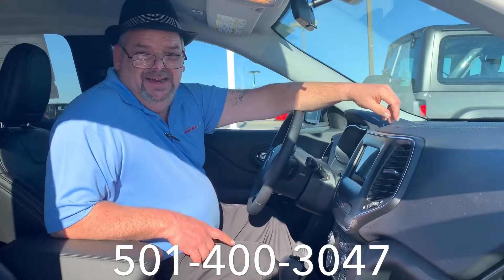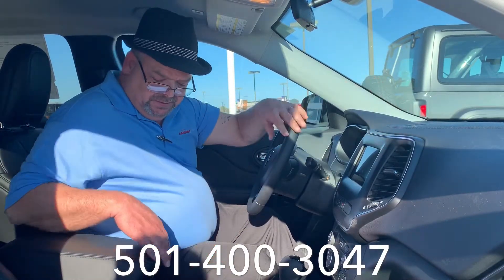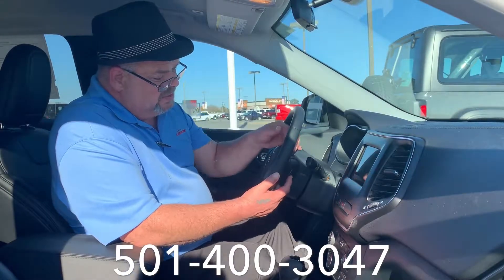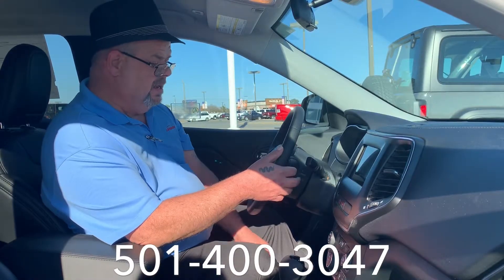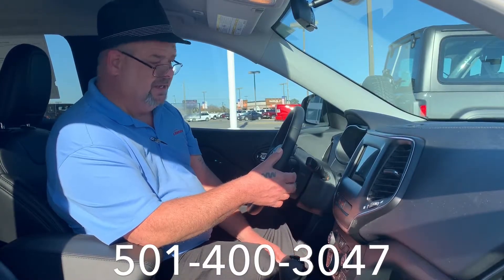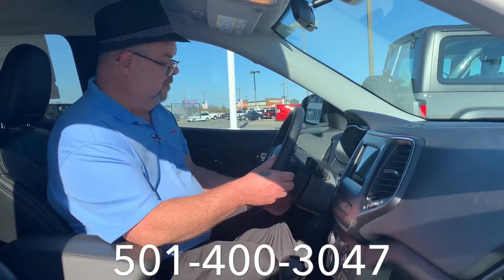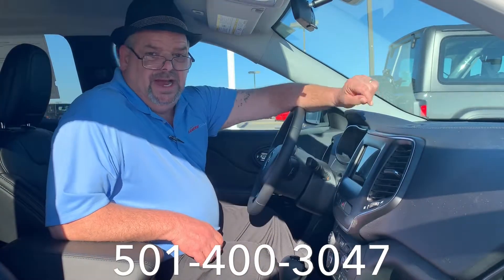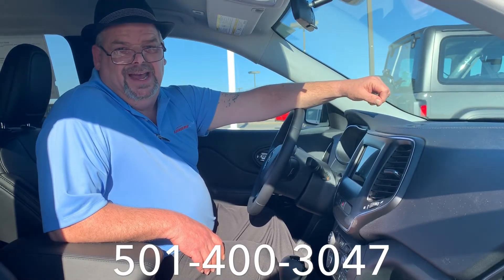60 Second Demo, What Are These Buttons in the 2019 Jeep Cherokee?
Stop by: 7800 Alcoa Rd, Benton, Arkansas 72019